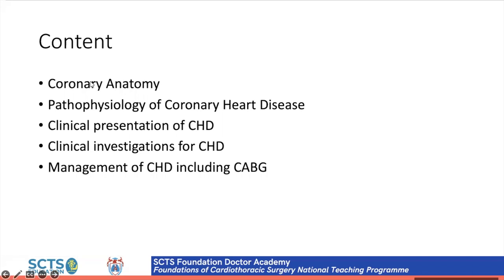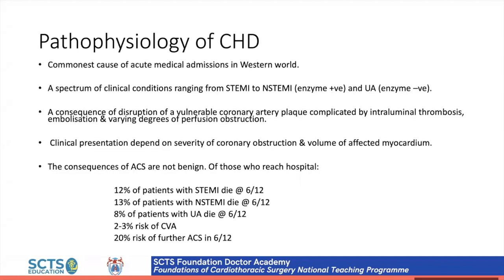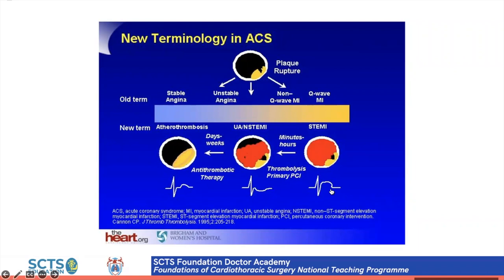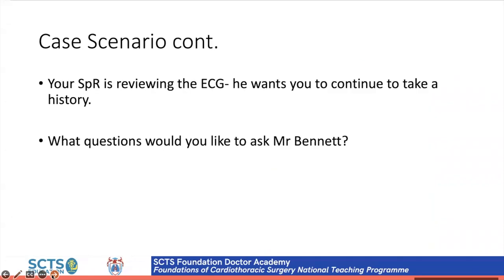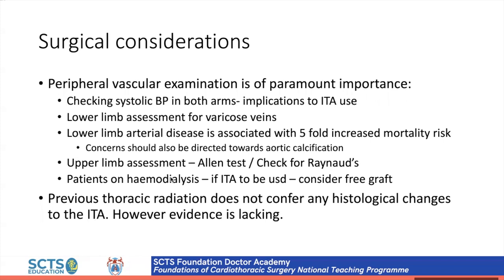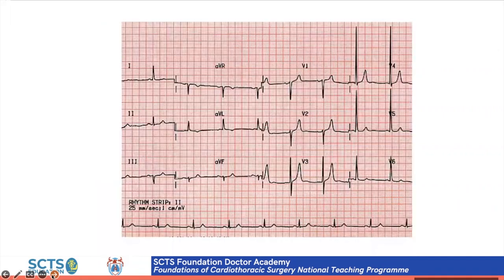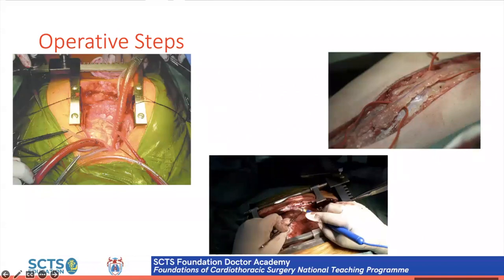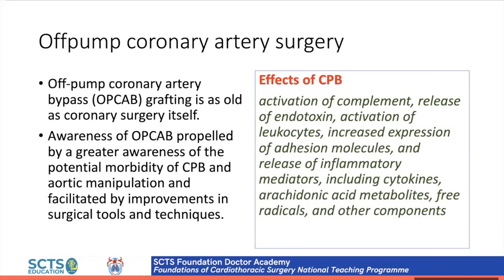SCTS Foundation Doctor Academy | Session 1: Coronary Heart Disease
This national cardiothoracic teaching programme is brought to you by Dr Hanad Ahmed, on behalf of the Society for Cardiothoracic Surgery in Great Britain and Ireland (SCTS) Education and Trainee Committees. It is the first centralised teaching programme specifically targeting foundation doctors. We hope this programme provides you with an insight into the specialty and a grounding in many of the core disease processes and their management at foundation (intern) and core training level.

Session 1 covers Coronary Heart Disease with our guest speaker Mr Yassir Iqbal, an ST8 Cardiothoracic Registrar in the West Midlands.

00:00 Introduction
00:56 Coronary anatomy
04:41 Pathophysiology of coronary heart disease
11:28 Clinical presentation and assessment
21:38 Importance of patient assessment
25:14 Surgical considerations
26:21 Pre-operative investigations & case triage
36:16 Coronary angiogram
41:21 Cardiac stress test
43:48 Risk stratification
45:05 Guidelines on myocardial revascularisation & the heart team
49:11 Coronary artery bypass surgery
01:01:27 Clinical scenarios
01:03:22 Closing